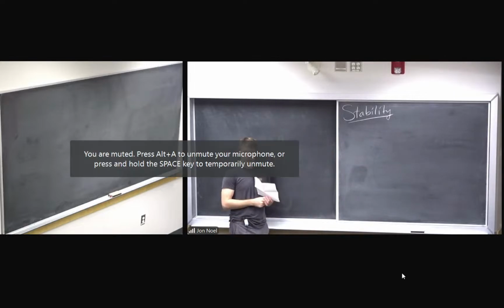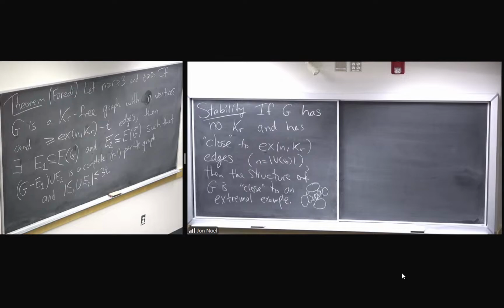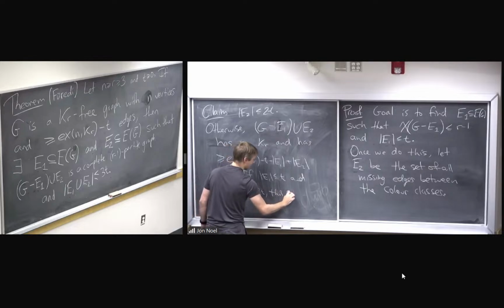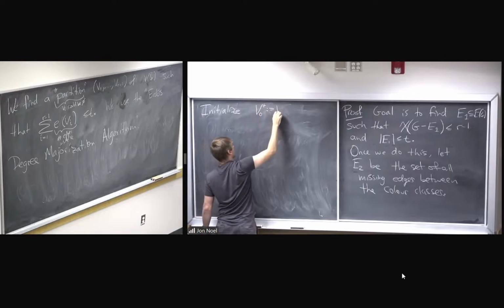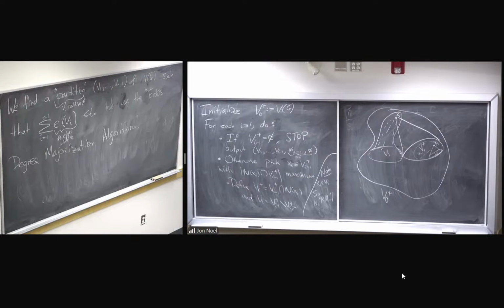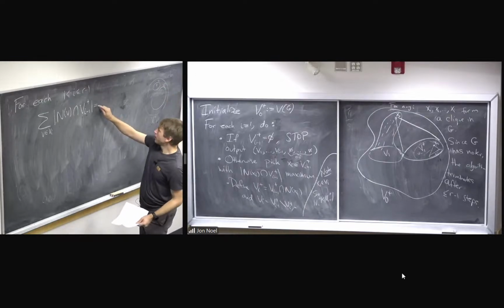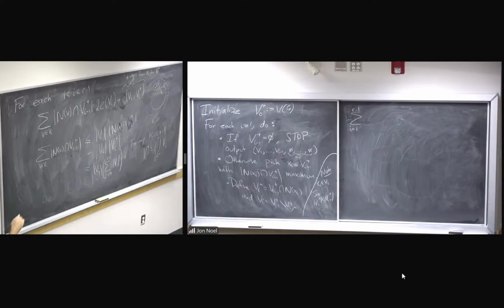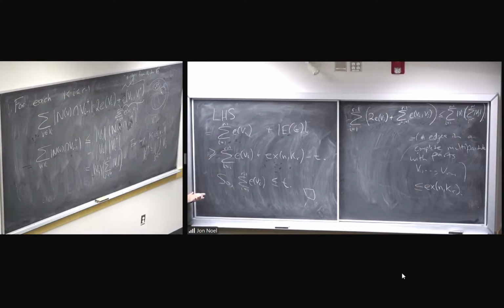Extremal Combinatorics Lecture 21: Stability for Turán's Theorem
The topic of this lecture is a Stability Theorem of Füredi for Turán's Theorem from extremal graph theory. Lecture notes for this topic can be found